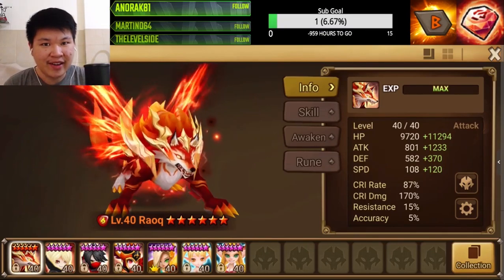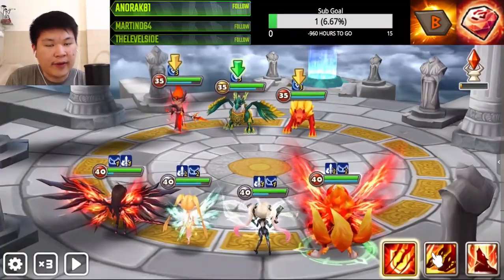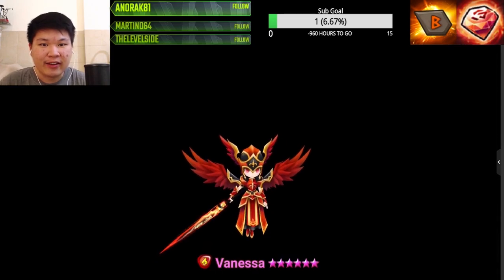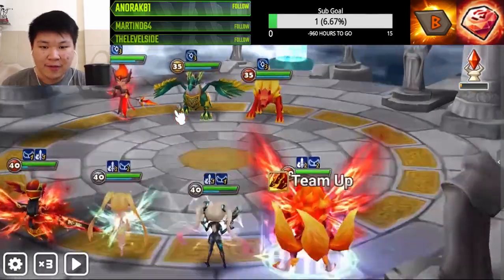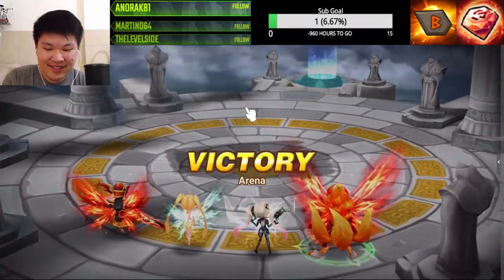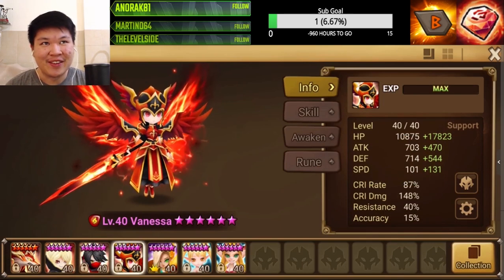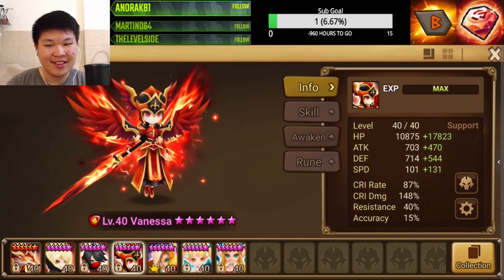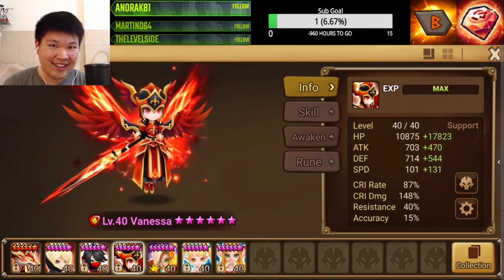Summoners War - Disadvantage of Transmoging Vanessa When Using Her With Raoq For RTA!